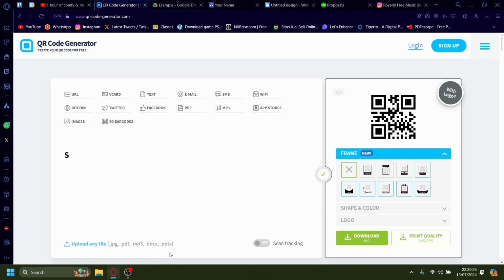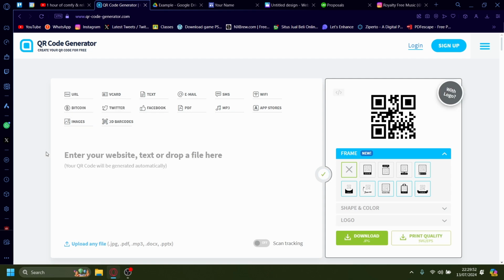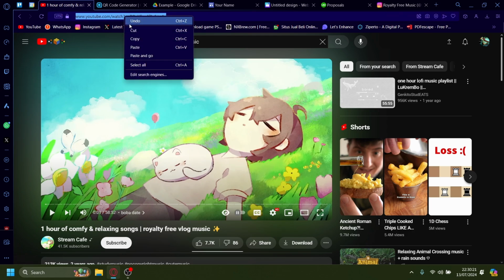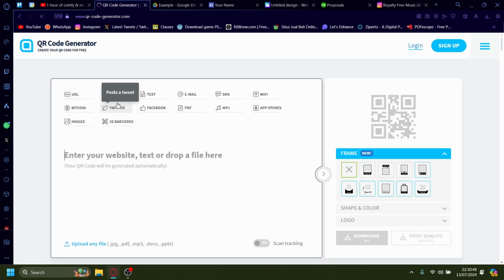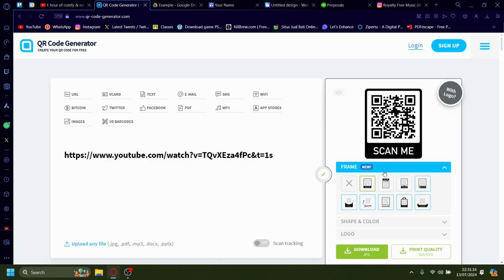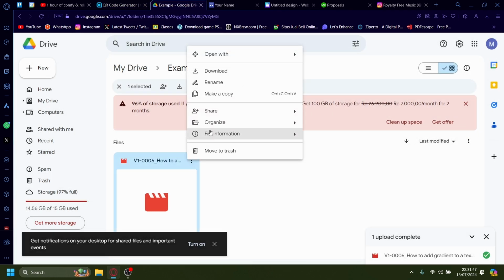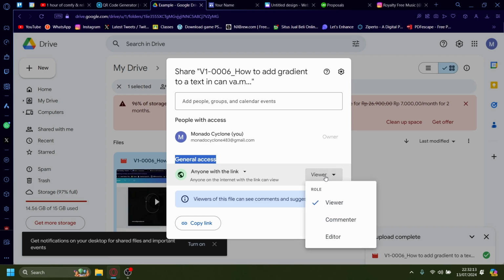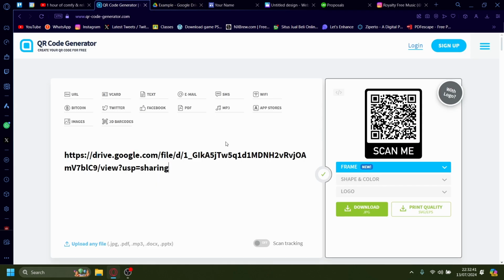How to Make a Video QR Code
If you are looking for a video about How to Make a Video QR Code, here it is!